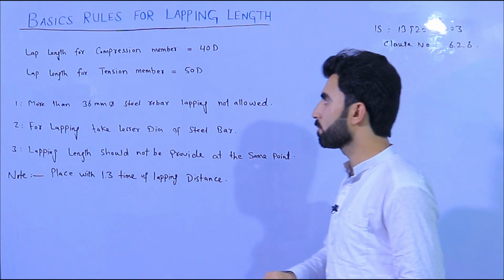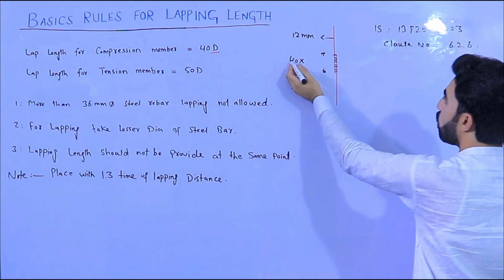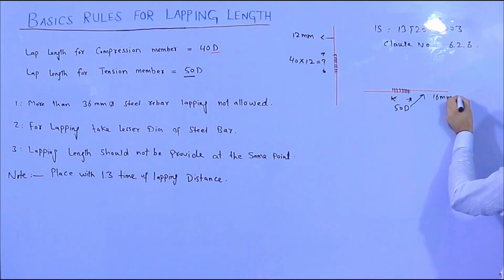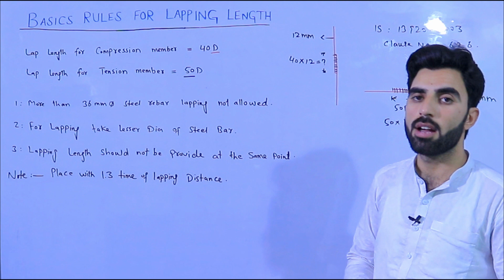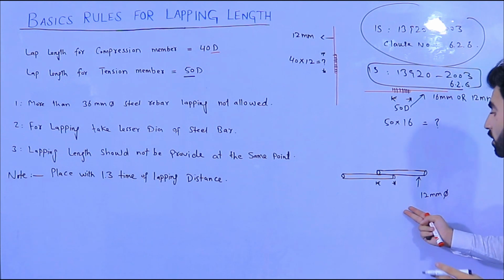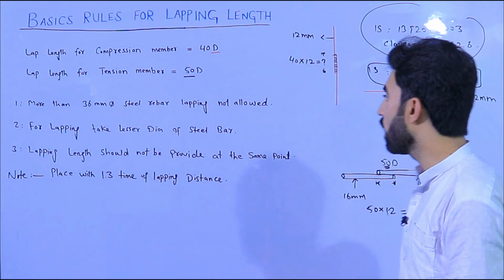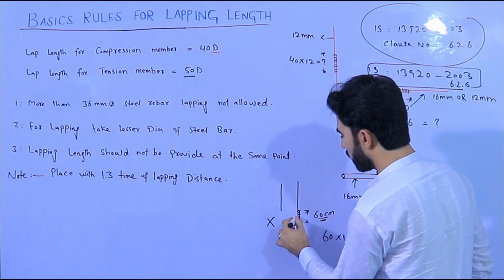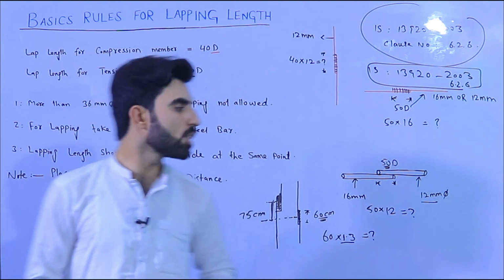Basic Knowledge of Lapping Length for Steel Rebars